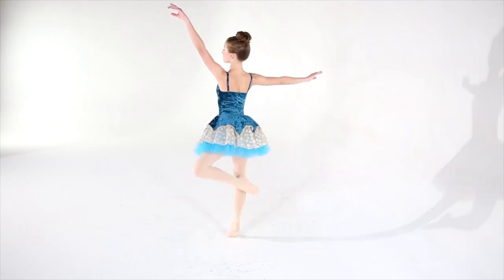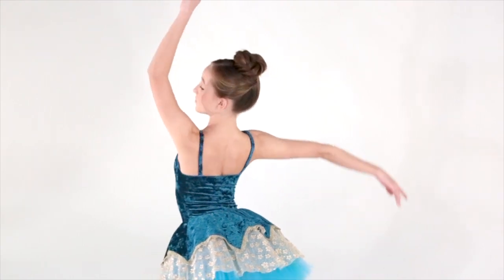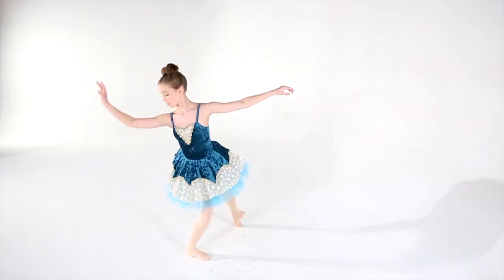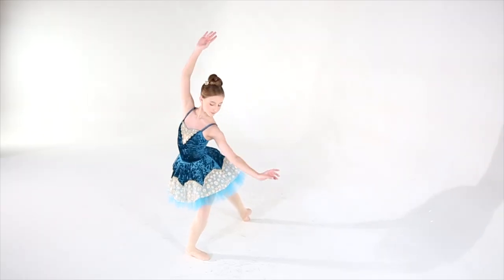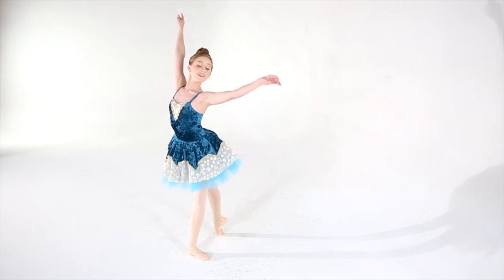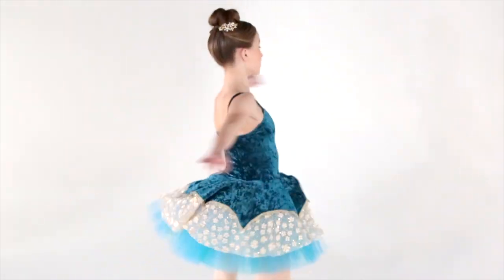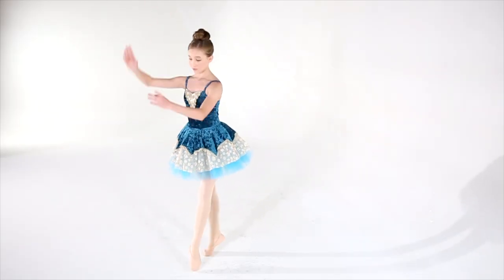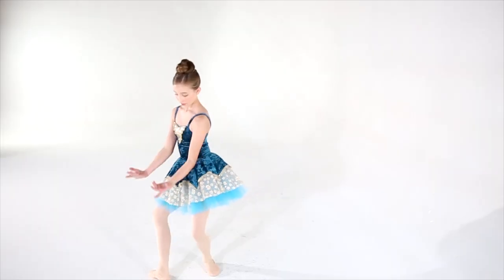Serendipity | RC21549 | Revolution Costume Collection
Stretch crushed velvet leotard with matching shoulder straps has attached spandex trunks. Front yoke has an overlay of paillette sequin lace with embroidered trim. Attached skirt has alternating layers of tulle under a layer of sequin floral lace and is finished with a peplum of crushed stretch velvet with embroidered trim. Includes rhinestone hair clip, hanger, and garment bag.